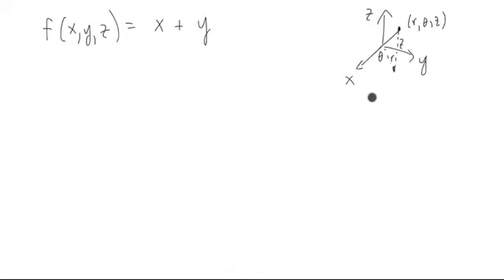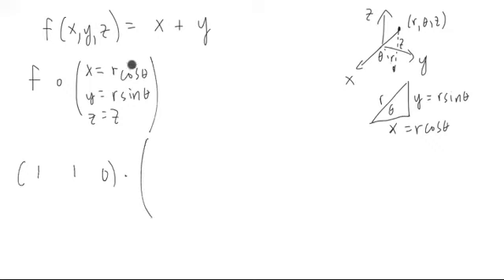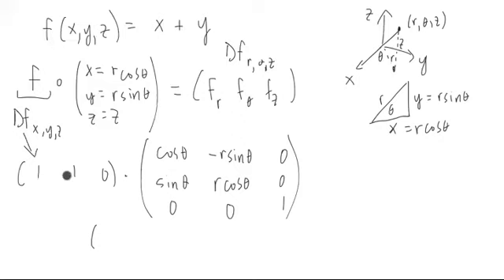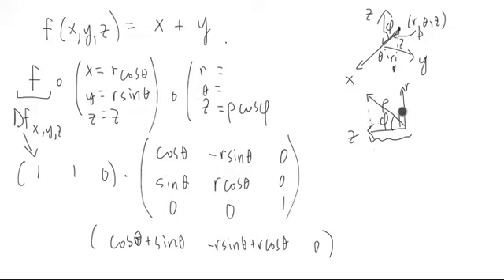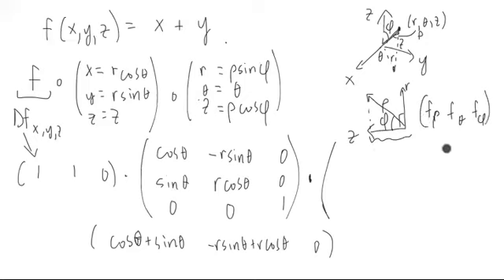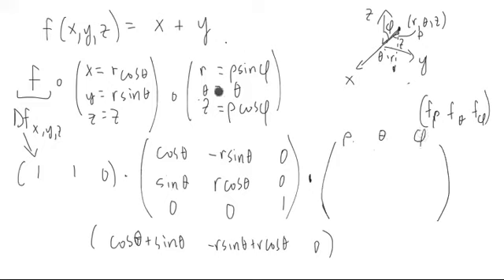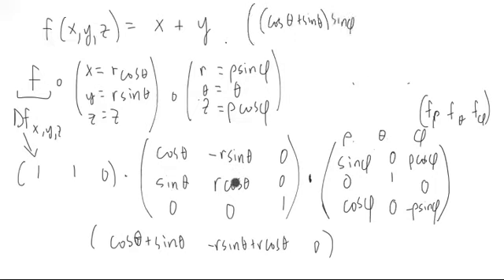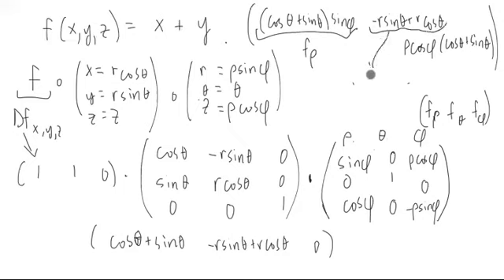Example of Derivative with Coordinate Conversion Multivariable